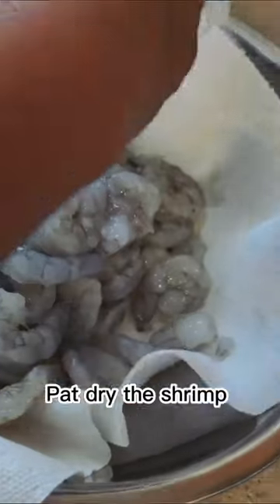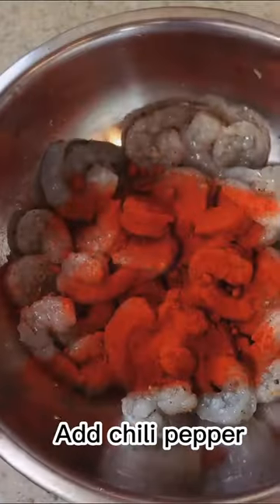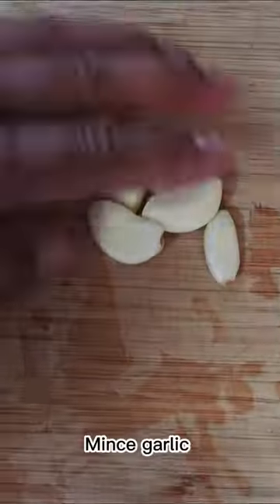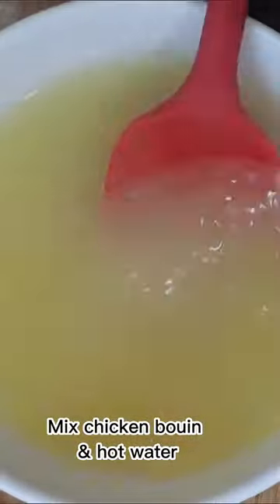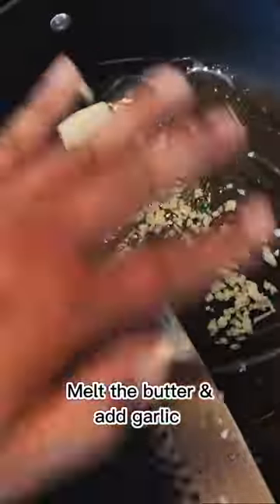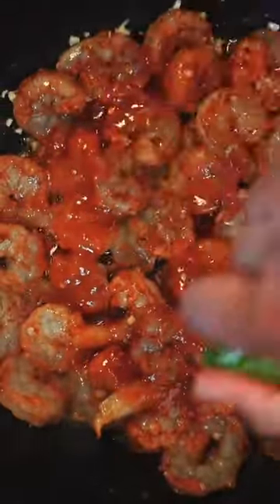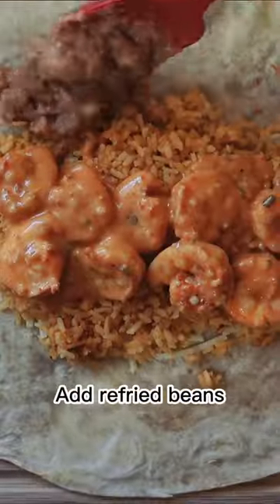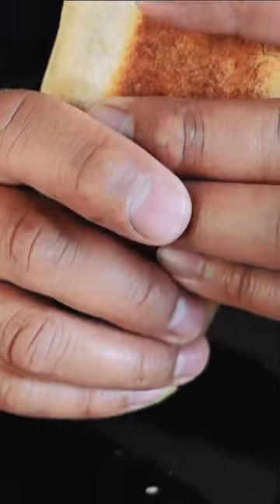Secret Sauce for the Best Shrimp Burrito 🤫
Ingredients you need:
•1 pound of shrimp (deveined)
•1 Tbsp of garlic seasoning
•1 Tbsp of chili powder
•1 lime
•1/4 cup of tartar sauce
•1 can of Chile tomato sauce
•Garlic
•Chicken bouillon

Ingredients to make Spanish rice:
•2 cups of rice
•4 cups of water
•1 Tbsp of chicken bouillon mix
•Minced Garlic
•Oil
•8 ounces of Chile tomato sauce